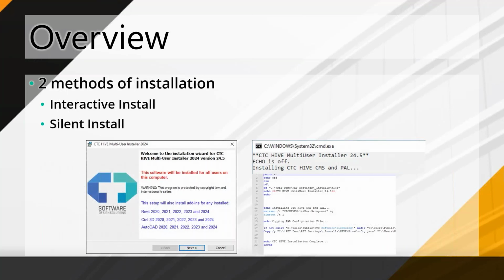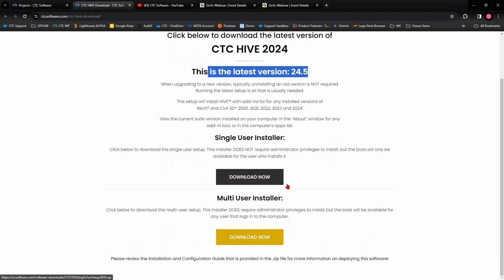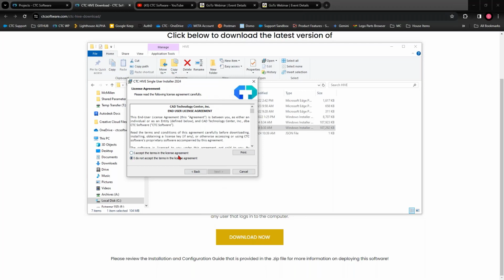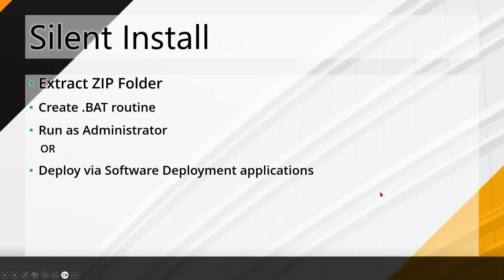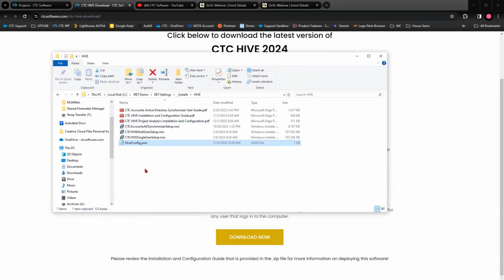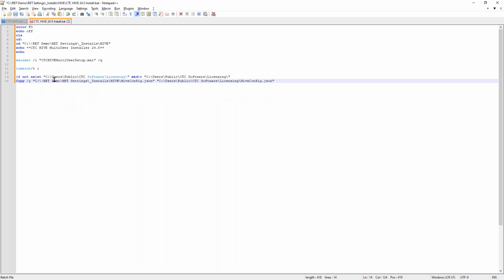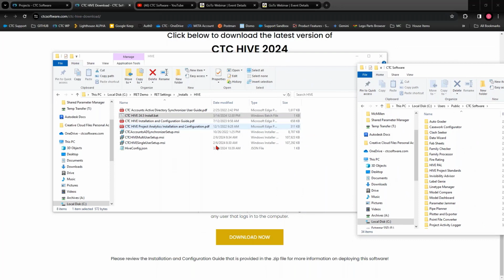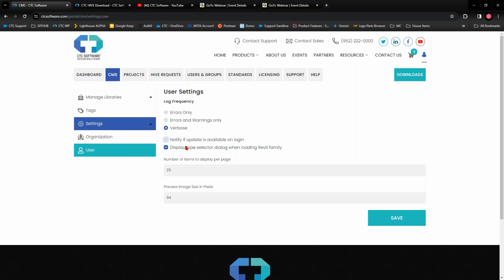HIVE Installation Techniques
Over the past year, significant refinements have been implemented in our CTC product installers. We are dedicated to ensuring a comprehensive understanding of these updates and their potential benefits. Today's webinar has been crafted to explain the intricacies of the CTC HIVE installers, shedding light on various installation techniques.

Learning Objectives:
1. Understand the differences between the installers
2. Understand the different installation options
3. Understand which settings can be controlled during the install
4. How to create a scripted install